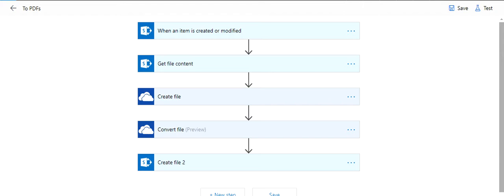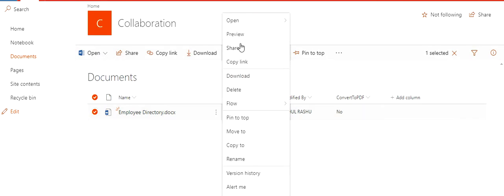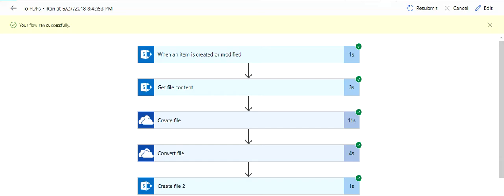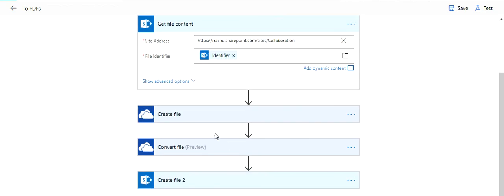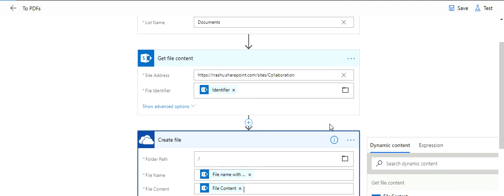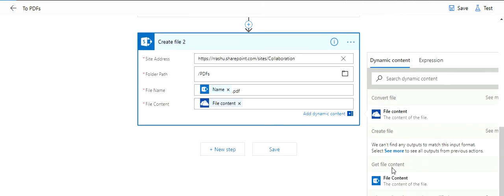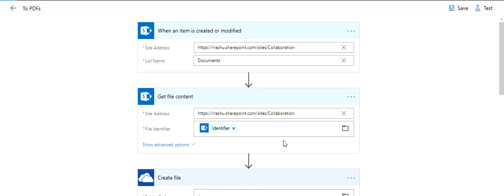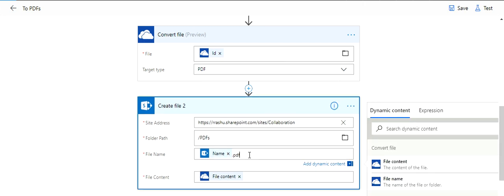Convert Documents to PDF in SharePoint Online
Hello,

In this video, I have explained how you can convert Sharepoint documents (Word, excel, pppt, pptx etc ) to PDF using Microsoft Flow. This is free of any 3rd Party solution. I assume no liability for how the information on this channel is used or interpreted and hence take no responsibility for any decisions that is made with regards to your application based on the information shared on this channel. I am not a licensed or legal immigration professional in any way. If you need legal advice make sure you contact a legal and licensed professional.